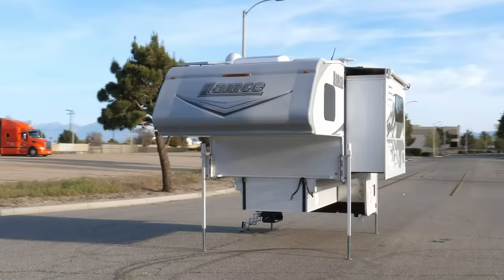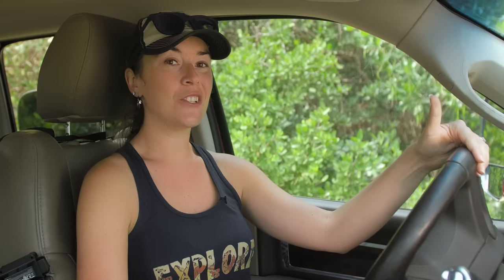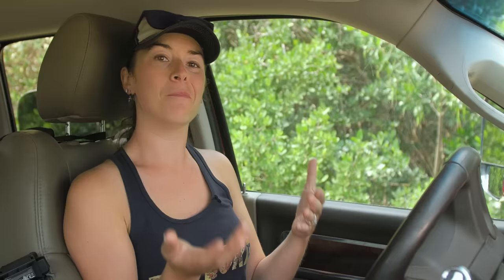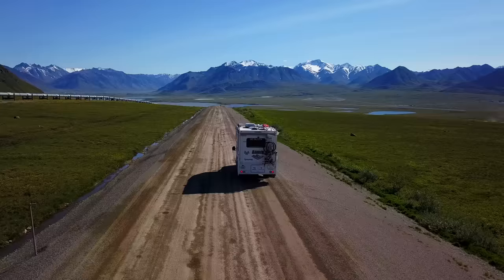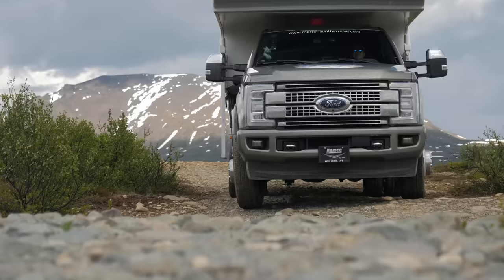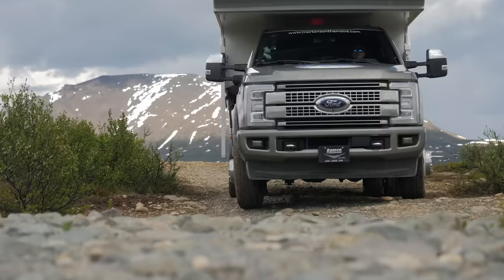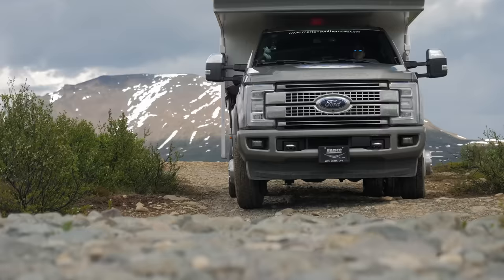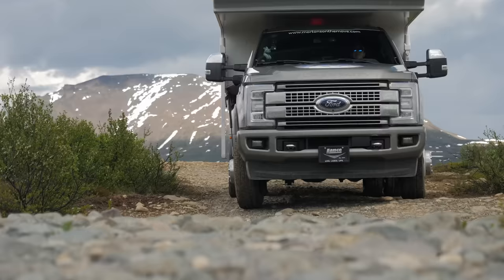Driving & Off-Roading in a Truck Camper, Thoughts After 6 Months On The Road | Go North Explore More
In this video Cait shares her perspective on what it's like to drive and off road with a truck camper.  After 6 months and 15,000 miles of full-time truck camper use we are reflecting on some of the good and bad things about driving a truck camper and comparing it with other types of RV's we have owned and operated like travel trailers, motorhomes and fifth wheels.   While we did not do any extreme off-roading with the truck camper we went many more places than we have ever gone with other types of rigs and share our thoughts on off-roading with a truck camper as well.

Lance Campers - We are driving the 1172 Truck Camper this summer!
Truma North America - keeping us comfortable while we are on the move - especially in the northern climate!
Dometic - making our mobile life easier with some awesome new products we’re excited to show you!
MobileMustHave.com - giving us the best connectivity possible in Canada and Alaska so we can bring you new content semi-realtime (service is going to be a challenge!)
Hellwig - help keep our ride smooth and steady with their sway bars and air suspension

We are the Mortons On The Move and we typically live full-time in our fifth-wheel RV and travel the country. In the summer of 2019 we took a Lance Truck Camper north through Canada and Alaska, all the way to the Arctic Ocean! We blog, video, and share our journey on social media. We'd love for you to join us!
We are co-hosts of 'The RVers' TV Show on the Discovery Channel, PBS, and Fun Roads TV. We've lived full-time in an RV since 2015.